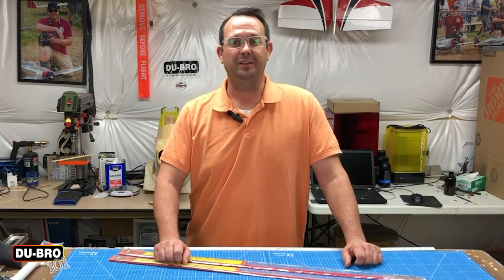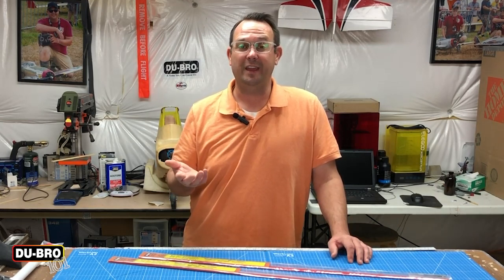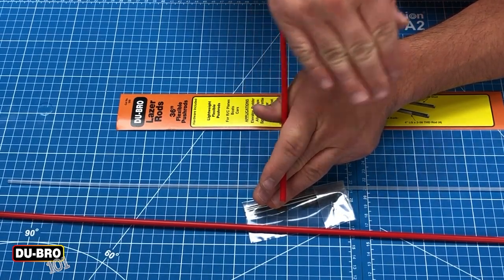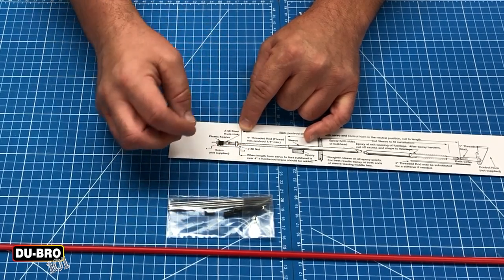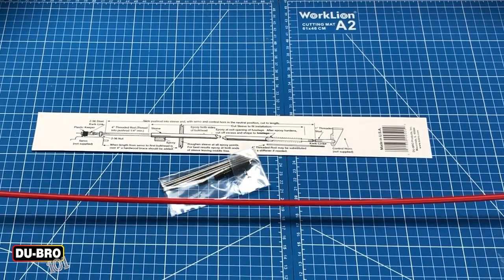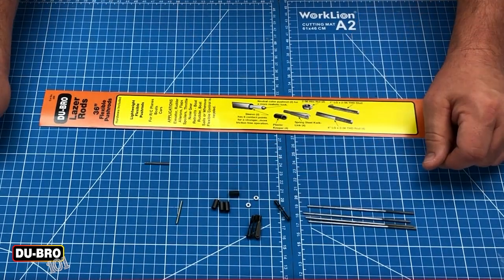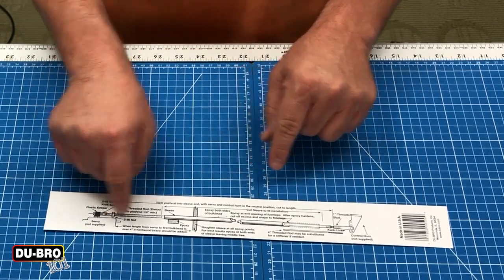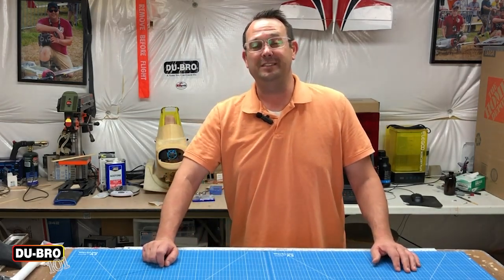Dubro 101: Lazer Rods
Lazer Rods are flexible push rods that are simple to install with reliability for the life of your model.
Follow along to see how they are installed and used in this DUBRO 101 video.

0:00 Introduction
0:42 Sizes
1:02 Design and use overview
1:51 Installation tips
3:45 Hardware and installation diagram
7:53 Final tips
9:17 Wrap up